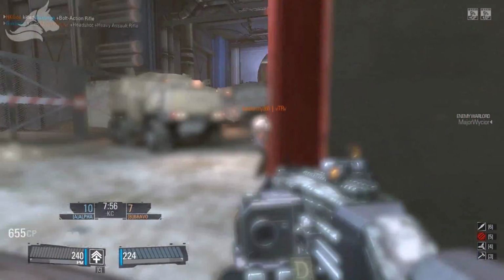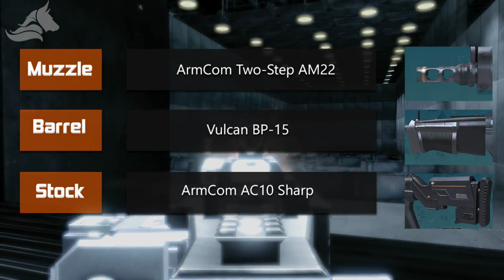C.S.B | ''Quick Shrill Demolisher'' | Episode #2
Thank you Vertmillion for the gun build! (sorry for saying your name wrong in the video) If you have a gun build to suggest feel free to leave it down in the comment section below. I wasn't going to upload this because I'm not sure of the quality of this but I hope you enjoy!!
Play games with me:
Steam Name: shadowdog72
Origin: ecm9185/ShadowDogGaming